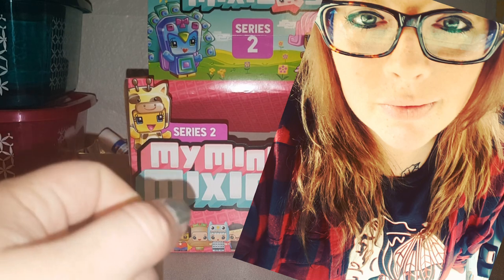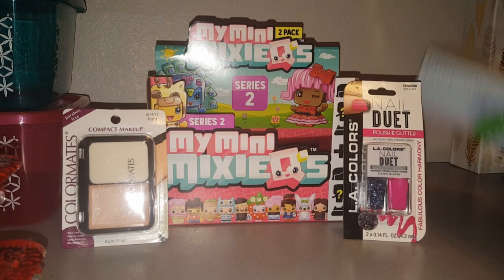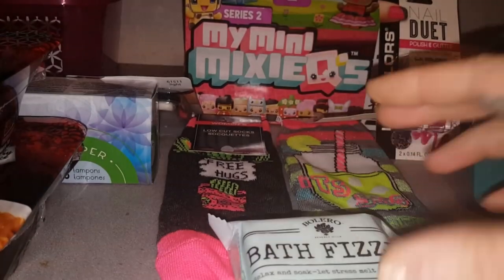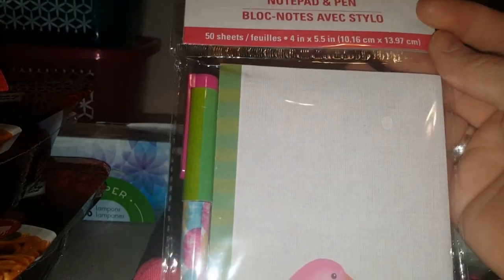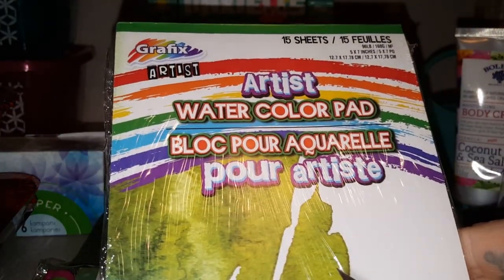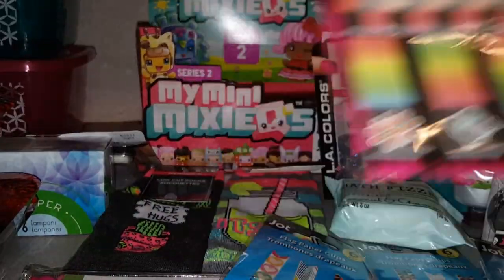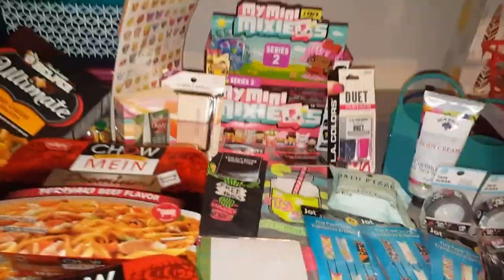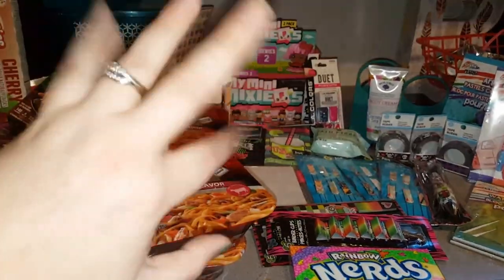Dollar Tree Haul _ This week's ALL NEW ITEMS !! *May 8,2017*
OMG ! We finally found a box of My Mini Mixie Qs !! Jazzy was soo happy! We got our hands on all kinds of fun new items that we just had to have! =)